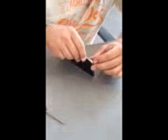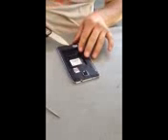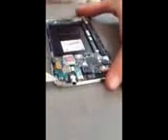GPS solution Note 3 note 4 galaxy s3 s4 s5 fix broken GPS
if your Samsung Galaxy Note 3 ( or note 4 and the galaxy s3 s4 s5 all have the same problem) has problems with the GPS this is the solution for you